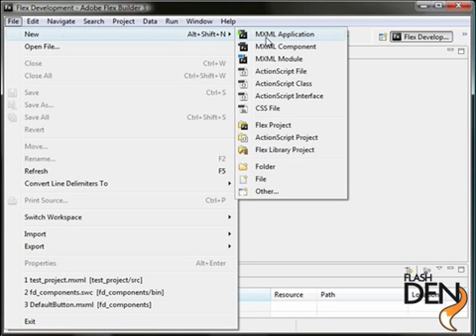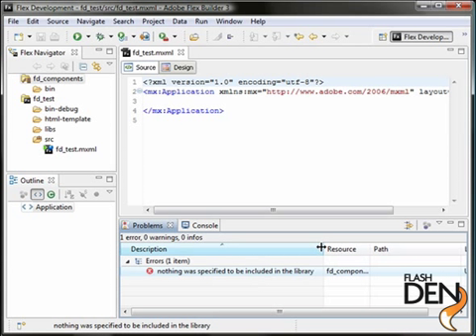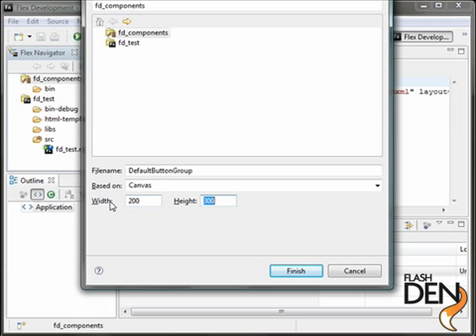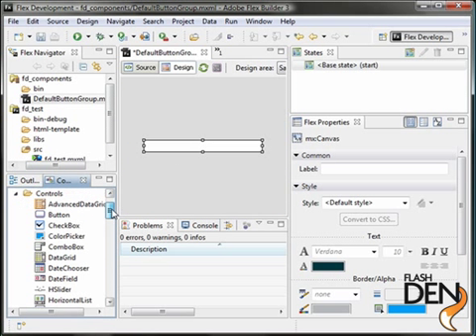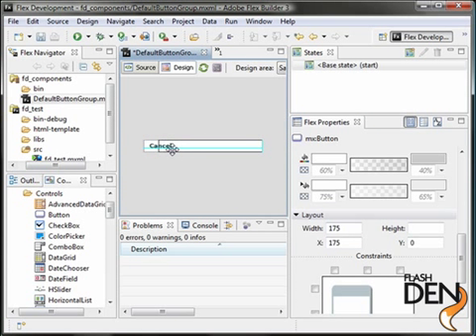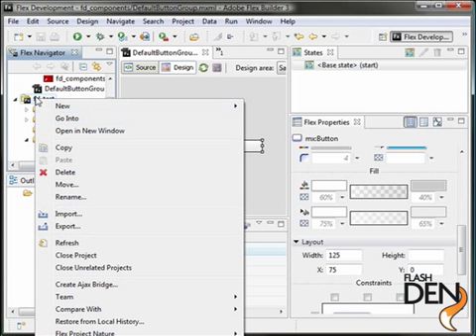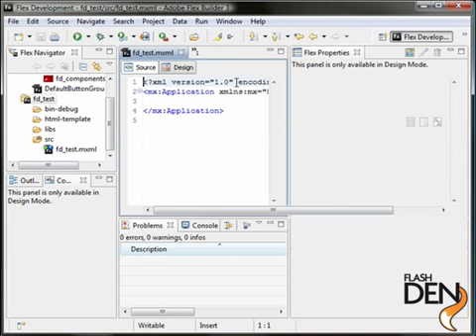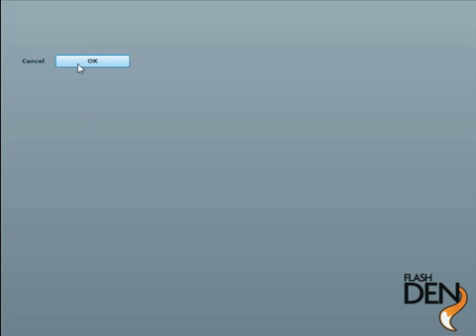Building a Flex Component - Part 1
Video tutorial by FlashDen author Artitron teaching you how to create an Adobe Flex component. Part one of a three part series.